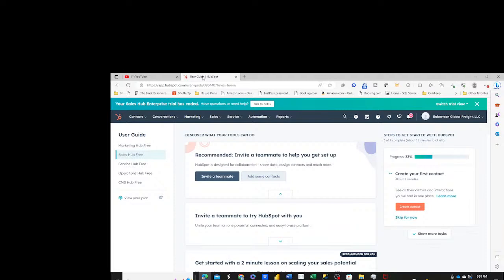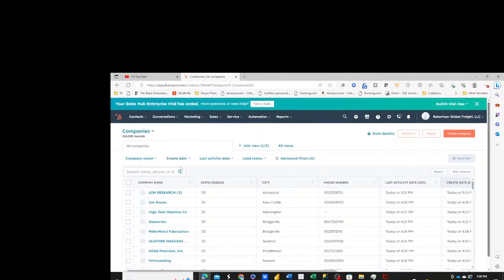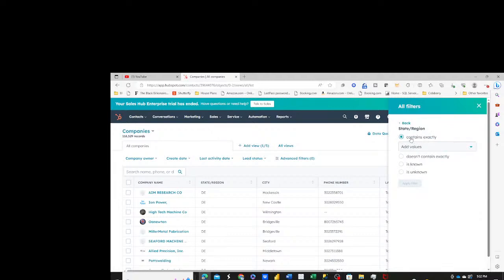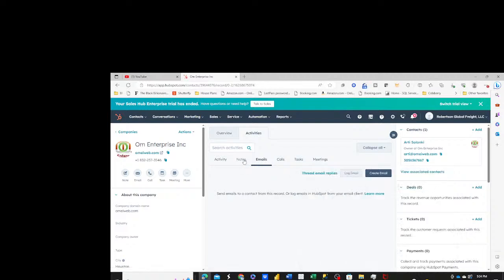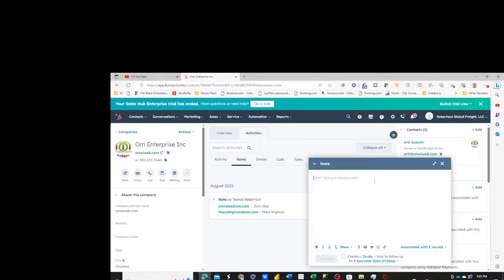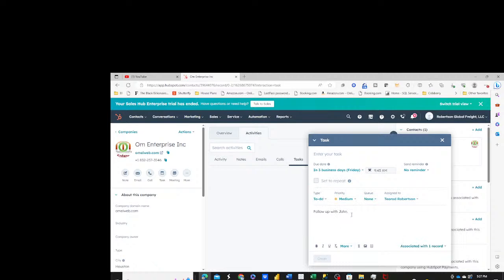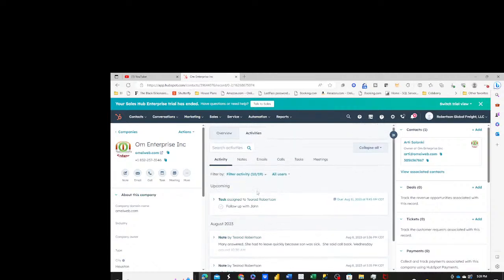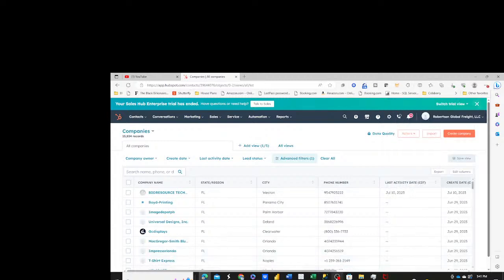RGF - HubSpot CRM Training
Welcome to the ultimate training resource for Robertson Global Freight Agents on mastering HubSpot CRM! 🚢📊

In this comprehensive YouTube playlist, we've curated a series of step-by-step tutorials and expert tips to equip you with the skills you need to navigate and utilize HubSpot CRM effectively. Whether you're a seasoned freight agent looking to streamline your workflow or a newbie eager to harness the power of this dynamic tool, you've come to the right place.

Our dedicated trainers will walk you through every aspect of HubSpot CRM:
🔸 Getting Started: Dive into the basics of HubSpot CRM - from setting up your account to navigating the user interface.
🔸 Contact Management: Learn how to efficiently manage and organize your contacts, from importing data to creating custom properties.
🔸 Deal Tracking: Master the art of deal tracking, deal stages, and pipeline management to enhance your sales process.
🔸 Task Automation: Discover how to automate routine tasks, follow-ups, and notifications to save time and boost productivity.
🔸 Email Integration: Explore seamless email integration, templates, and tracking to enhance your communication strategy.
🔸 Reporting & Analytics: Uncover insights using HubSpot CRM's robust reporting tools to make data-driven decisions.

Whether you're at your desk or on the go, our tutorials are designed to be accessible and easy to follow. No jargon, no confusion—just straightforward guidance to help you become a HubSpot CRM pro.

Don't miss out on the opportunity to supercharge your freight management game. Let's optimize, organize, and elevate your freight operations together! 🌐📈📚